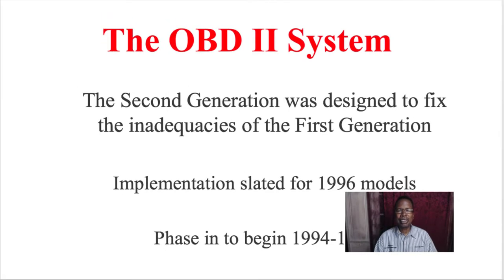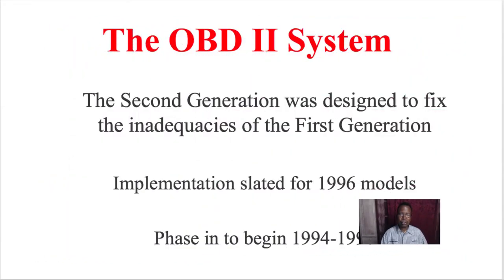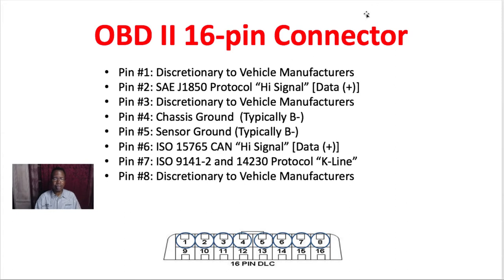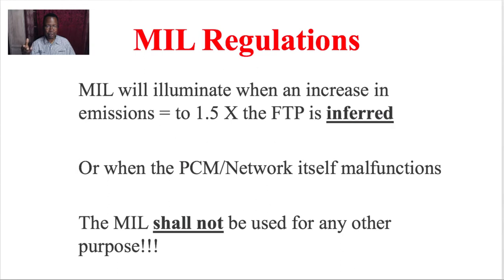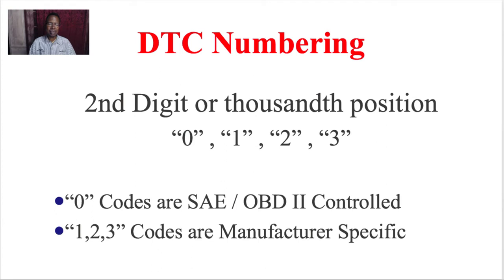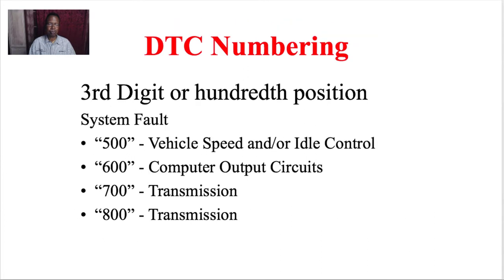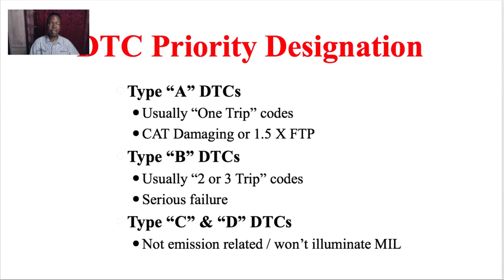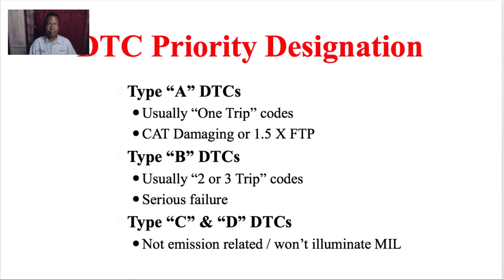10 ENG FUEL DIAG OBD Connector